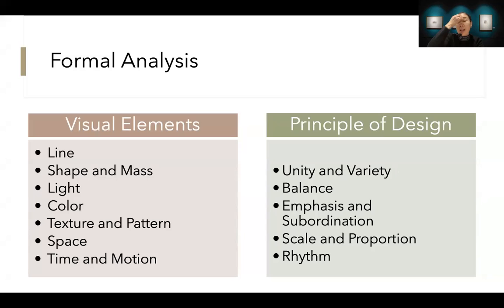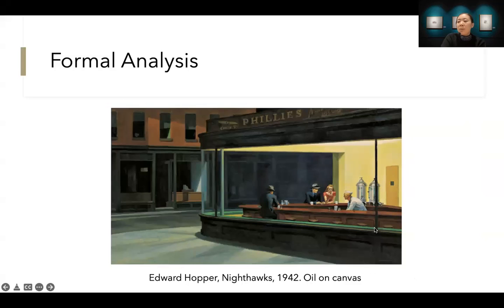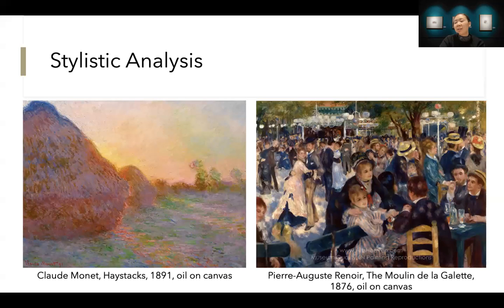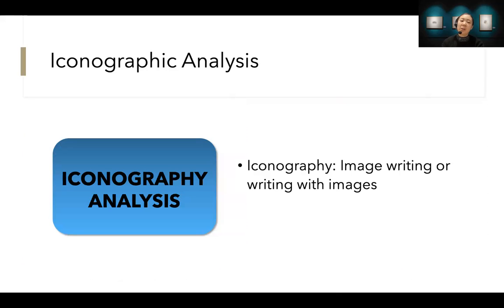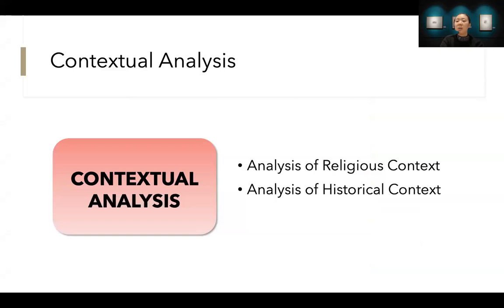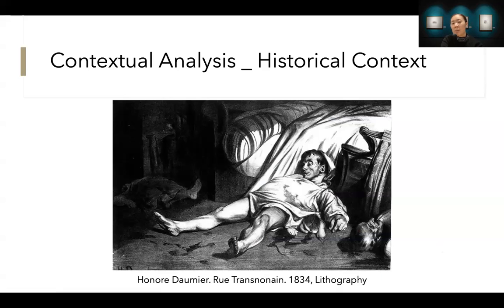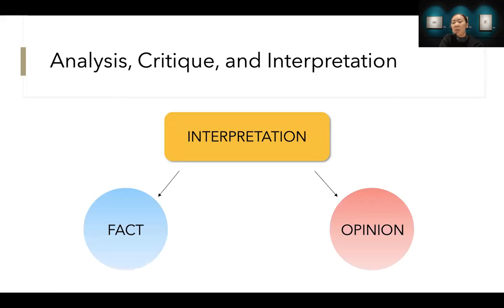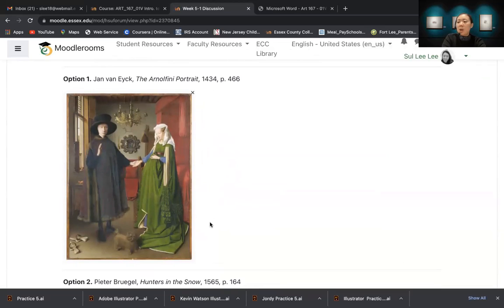Art 100 - 03V _ Engaging with Form and Content